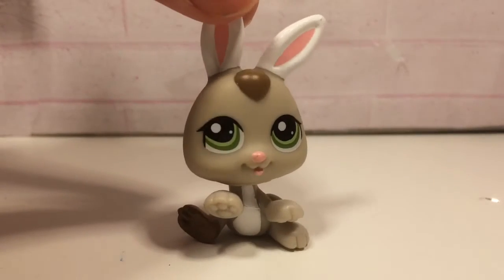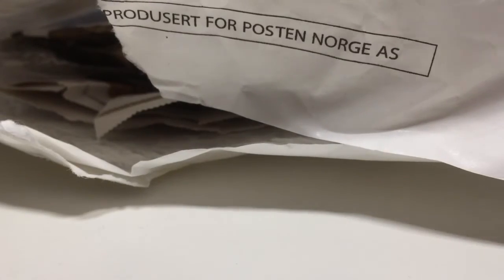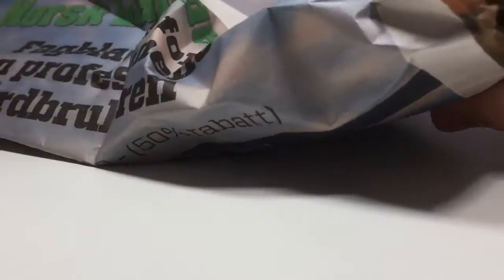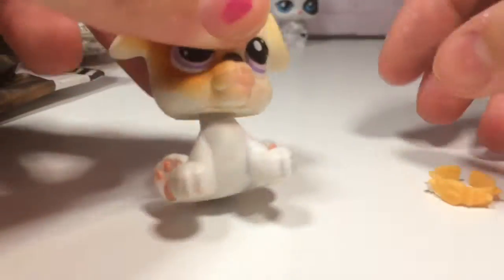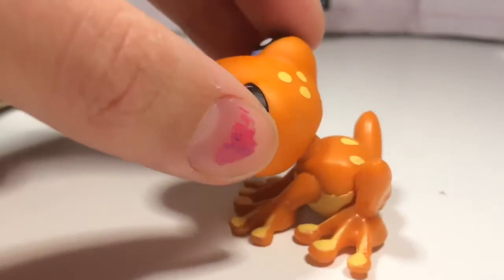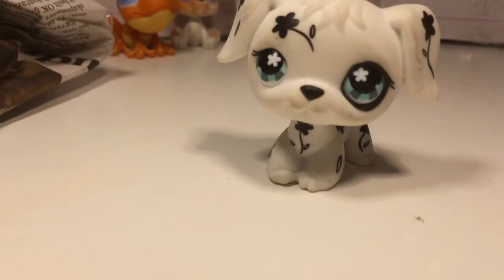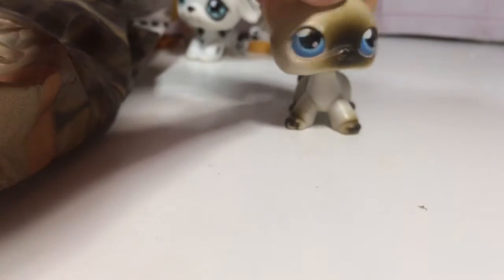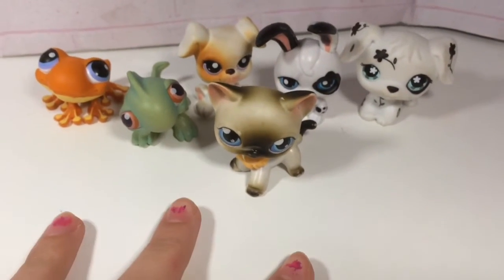Lps package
I’m not trying to brag!
Hope y’all enjoi